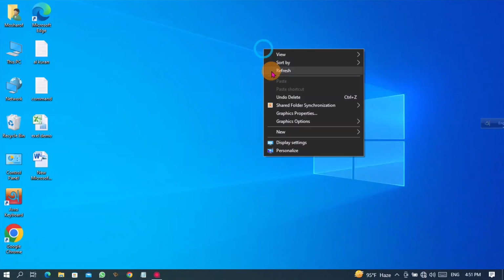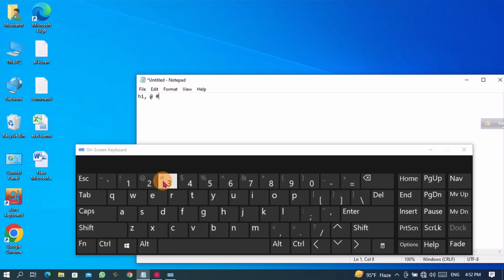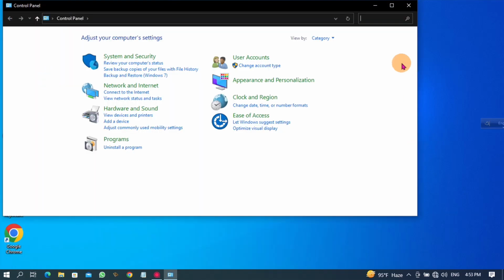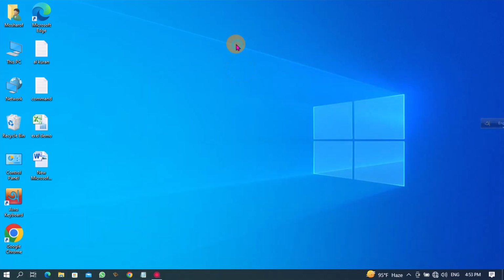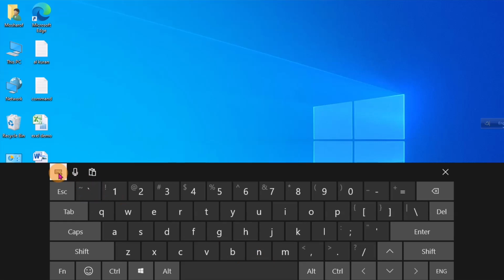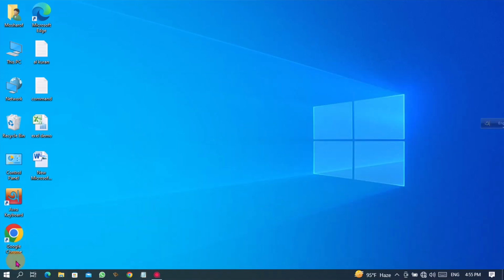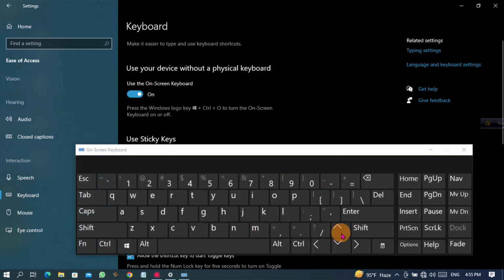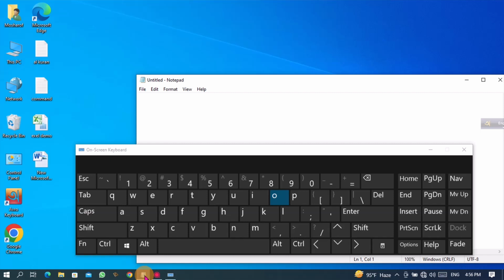Uncover the Secret to Accessing the On-Screen Keyboard in Windows 10!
Hi everyone, And today in this video I will show you, How to get On-Screen Keyboard. If For some reason, your keyboard or keypad not working. In such a case, you can use the in-built feature of Windows OS, the On-Screen Keyboard. Your typing speed might decline when you use the virtual keyboard. Nonetheless, this is a beneficial tool for all the physically-challenged individuals. whatever, there are plenty of ways to show the keyboard on the screen for different operating systems.  But in this video I will show you three techniques to launch the On-Screen Keyboard on Windows 10.

About Channel: My name is Deluar Husen. Founder of Technology Sahayak YouTube Channel. This is my personal Channel. Here I provide various types of tech related videos. Like, Computer or laptop, windows, android mobile, android apps. I show the solution of the problems through the video that arise in computer or laptop or android mobile or android apps due to settings or systems.
Besides, I also share various tech related hidden trips and tricks about android phone, settings, apps and apps settings. By using them, we can protect our personal data of our device, get more advantage and ease of use.